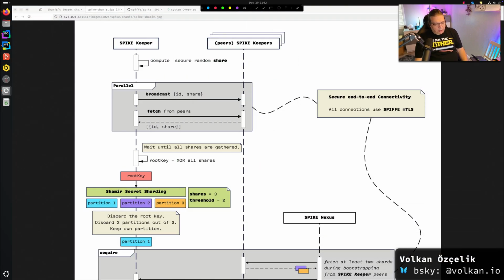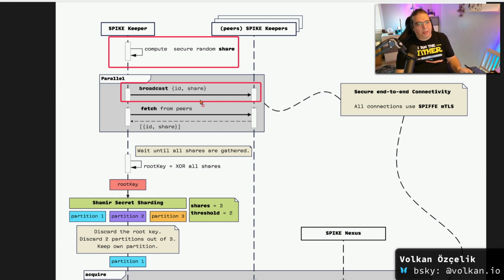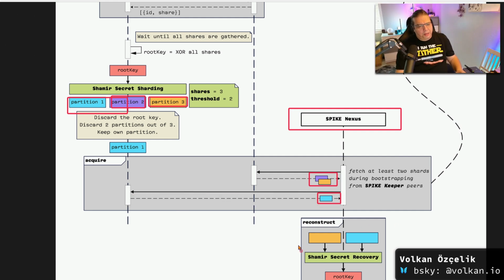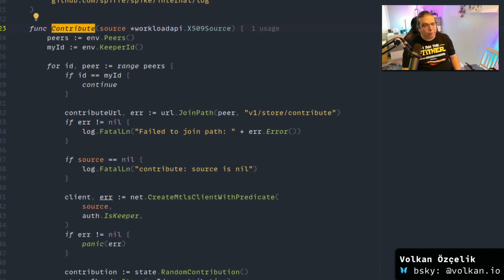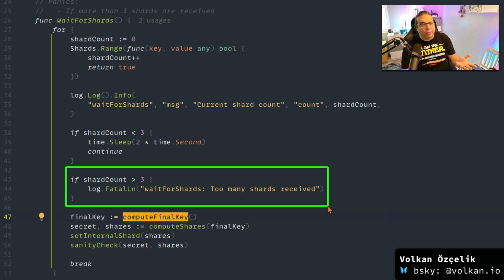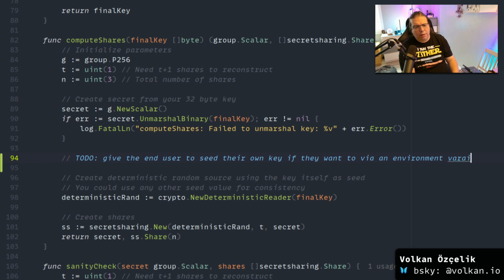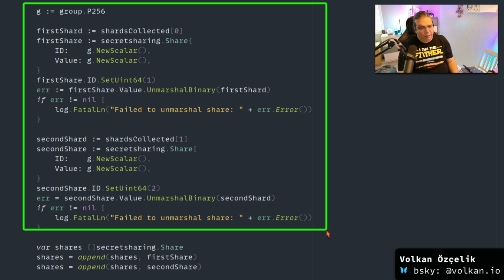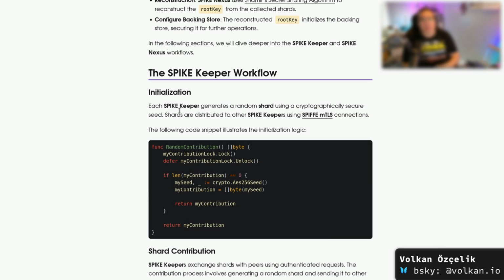🦔 SPIKE’s Shamir Secrets Sharing with SPIFFE mTLS 🐢⚡️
This demo walks through how SPIKE leverages Shamir’s Secret Sharing to split the root key across multiple SPIKE Keeper nodes such that no single node holds the full key. It also demonstrates how communications between SPIKE Keepers and SPIKE Nexus are secured using SPIFFE-based mTLS to ensure authenticated, encrypted transport.